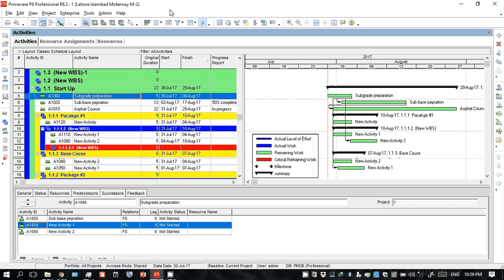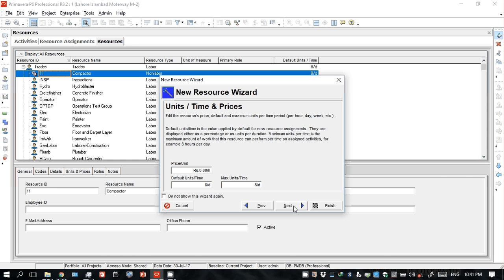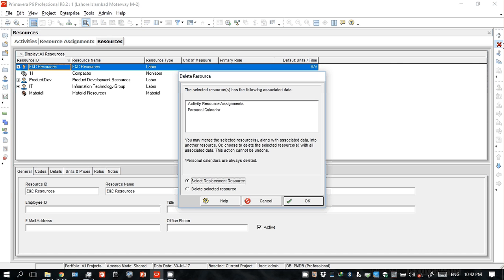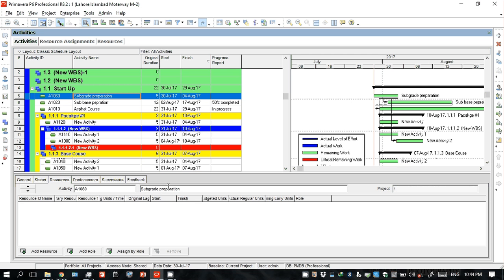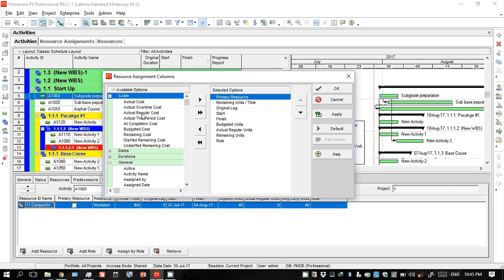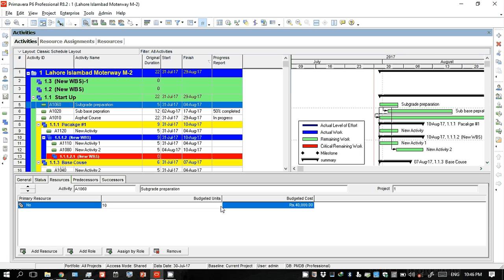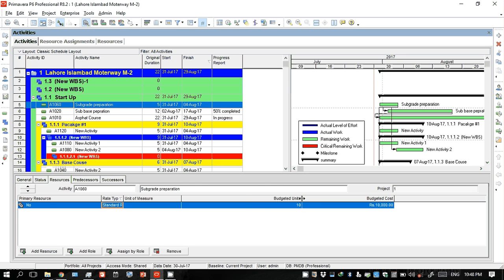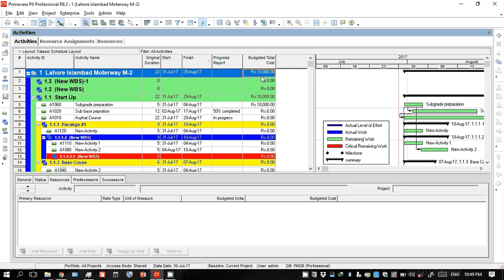Best Tutorial Make MONEY | RESOURCE |Budget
Hello guys, in this video you will learn step by step the software Oracle Primavera P6 (Project Management),
you will learn following ;
1) How to make money
2)How to make budget
3)How to make budgeted cost
4)What is budgeted unit ?